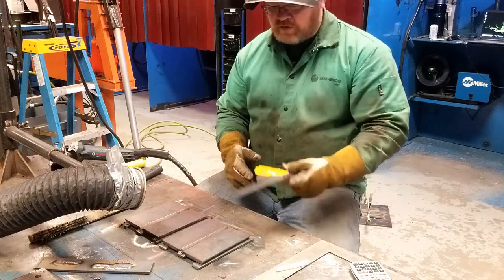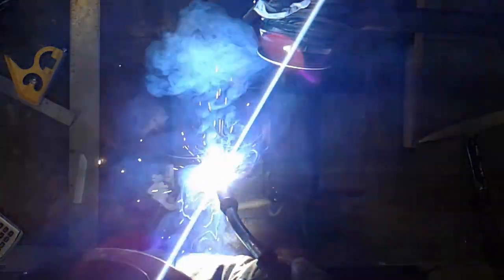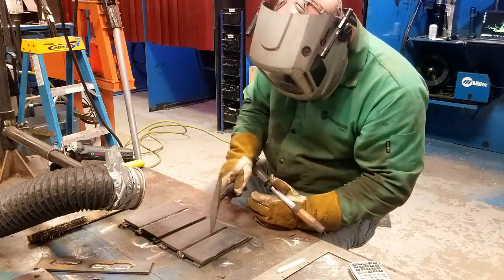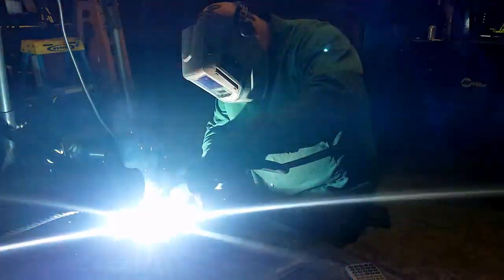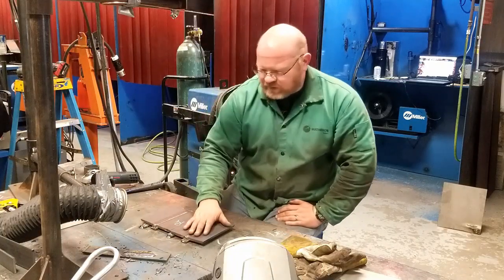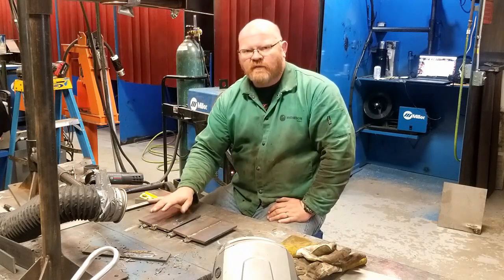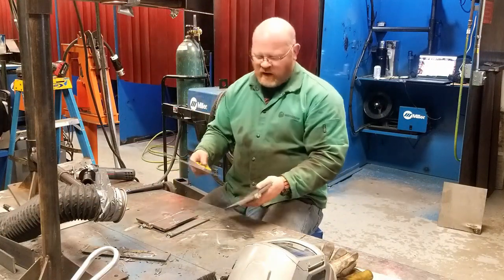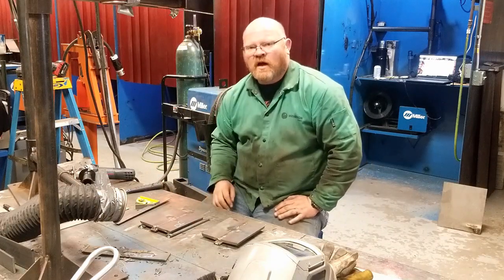Welding Distortion Part 2 - Restraint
The second method of controlling weld distortion is to use restraint.  Often, the part you're building is its own restraint, but other times you need to clamp things down to keep them from moving.  The effect can be very great, especially when combined with other methods like getting the part hot and keeping it that way for multi-pass welds.